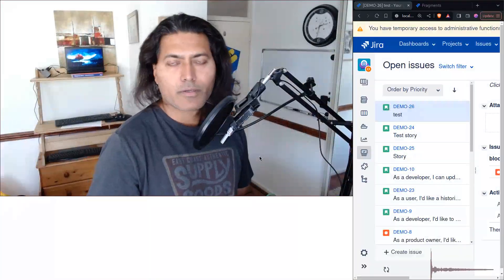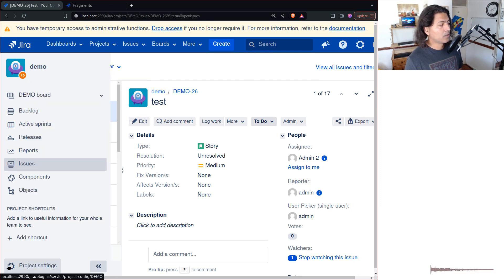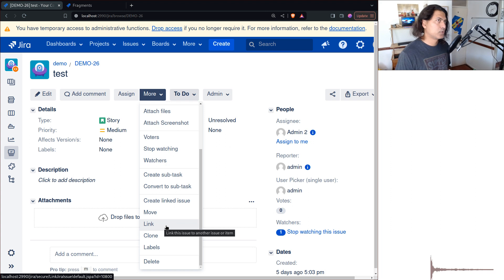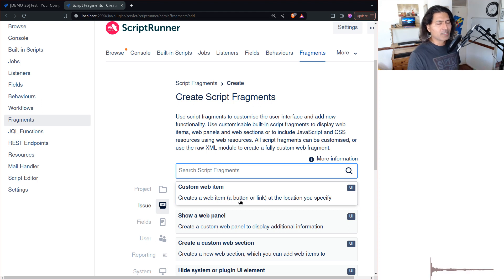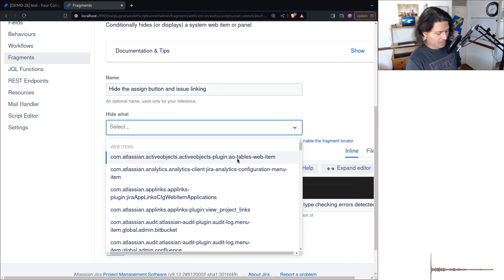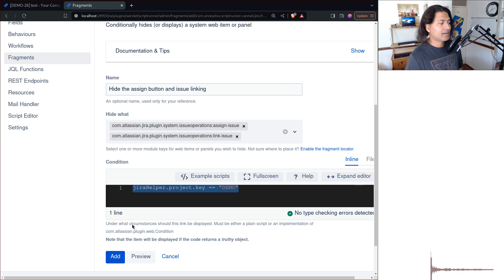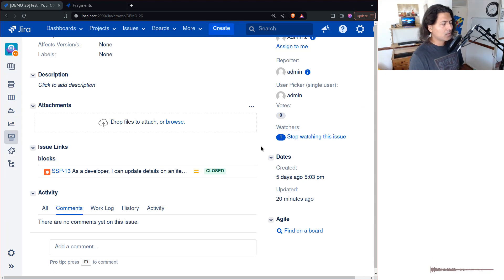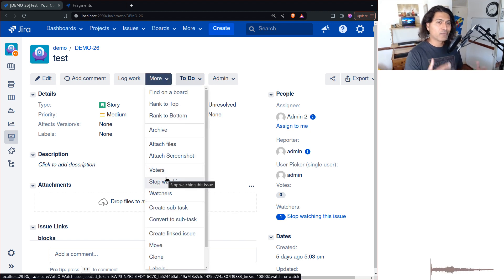Scriptrunner for Jira - Fragments hide Assign button and Issue Linking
You can easily hide assign buttons, issue linking operations and lot of other web items from your Jira UI based on a condition.